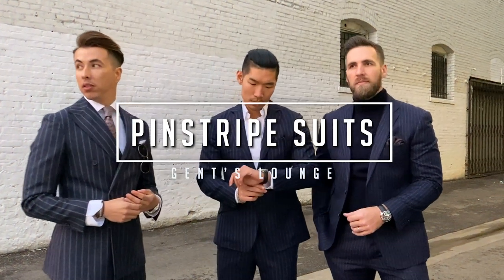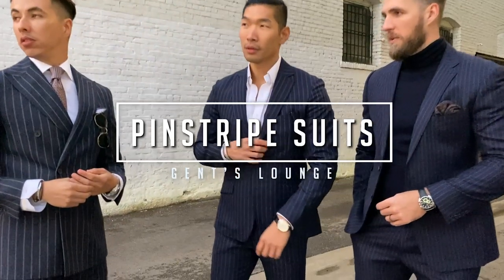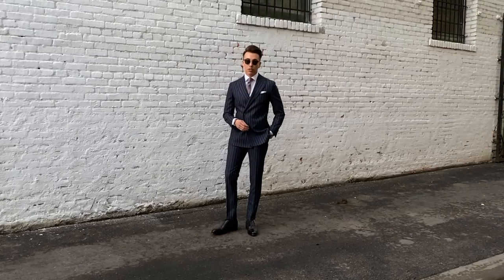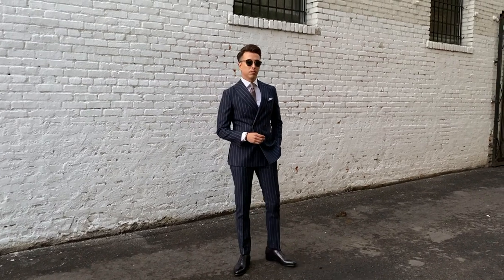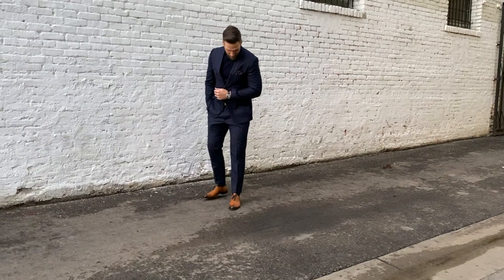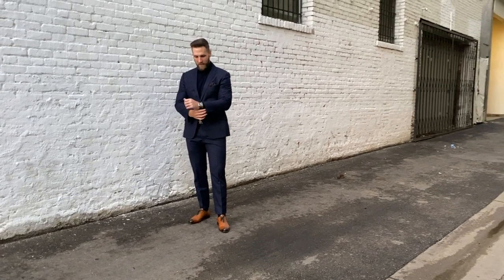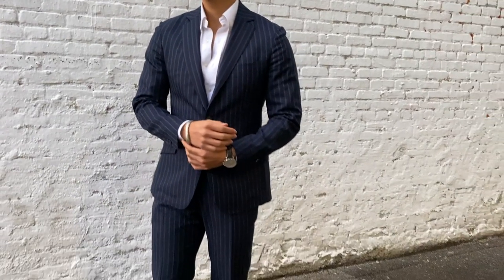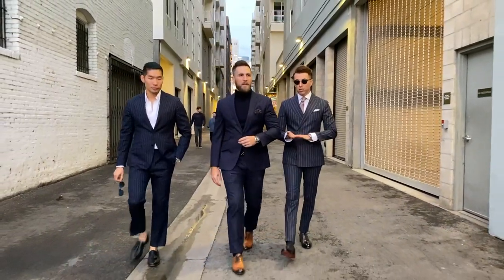3 Ways to Wear a Pinstripe Suit || Gent’s Lounge 2019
Today we have our good friend Leo Chan (@levitatestyle) in town from New York! We put together three different looks for you to gain inspiration on how you can wear a pinstriped suit!

-GL